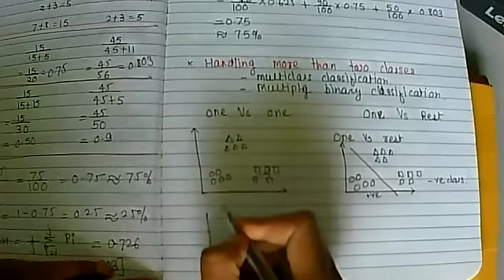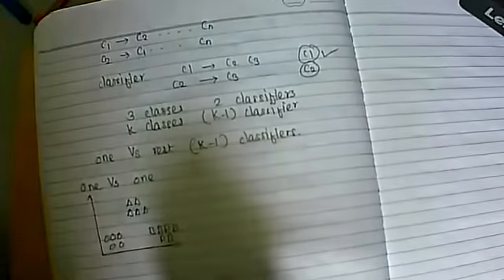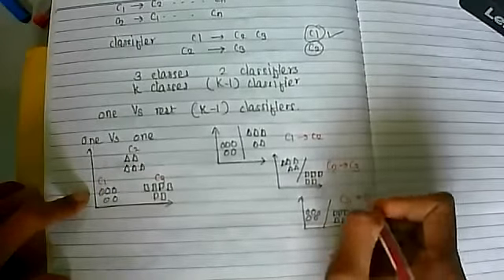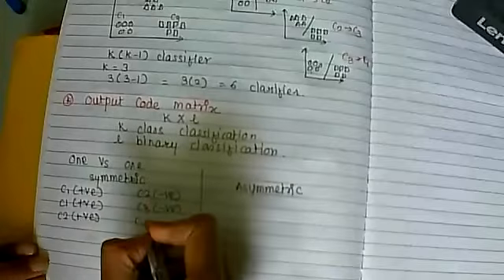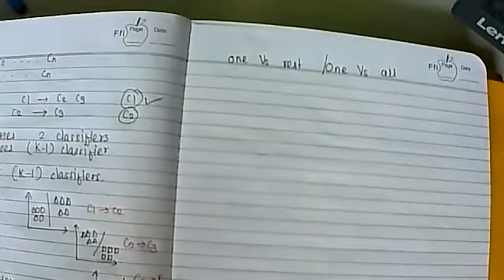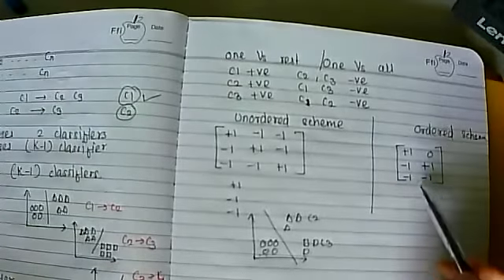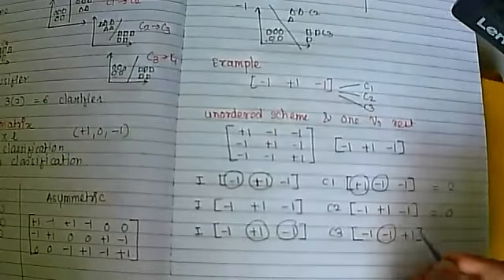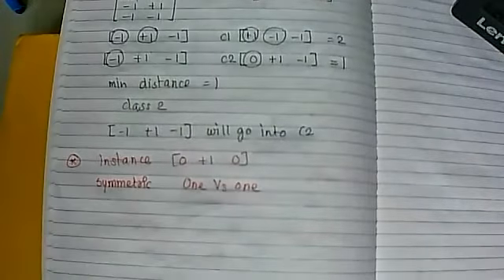Handling more than two classes one Vs one, one Vs rest 3 Spet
Handling more than two classes one Vs one, one Vs rest